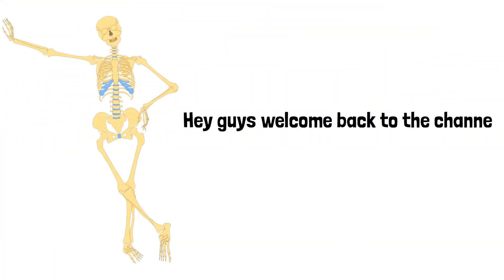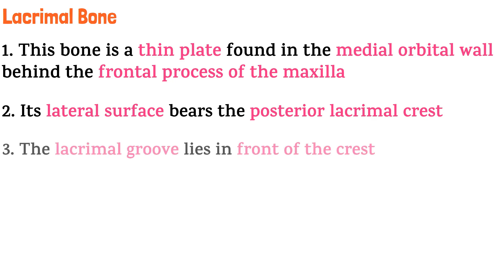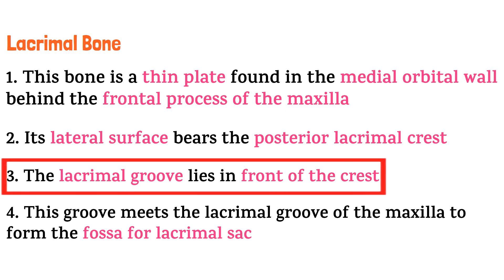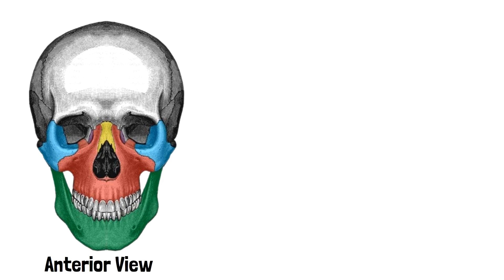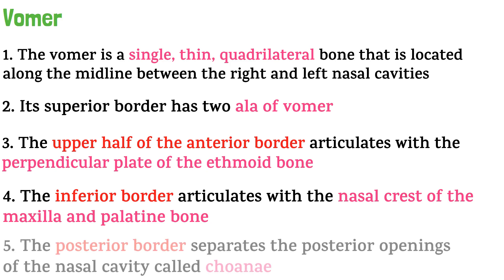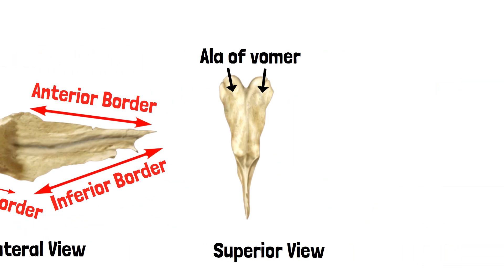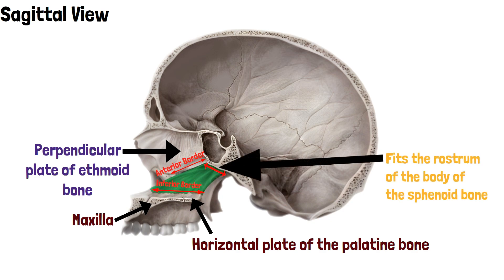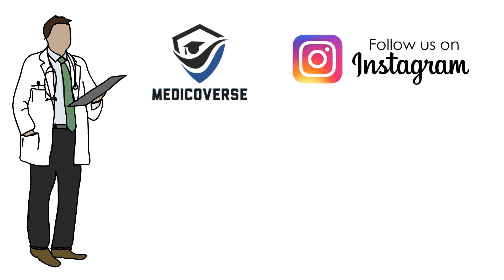Lacrimal Bone Anatomy | Nasal Bone Anatomy | Vomer Bone Anatomy | Cranial Osteology #11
This video contains the simplified anatomy of nasal bone, -lacrimal bone and the vomer.

Queries Solved :-
1) Anatomy of vomer
2) simplified anatomy of cranium
3) vomer anatomy 3d animation
4) cranium anatomy mnemonic
5) nasal anatomy
6) facial bones
7) facial bones anatomy
8) maxilla bone location and function
9) simplified human anatomy
10) cranial bones anatomy